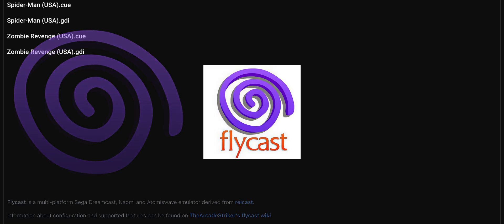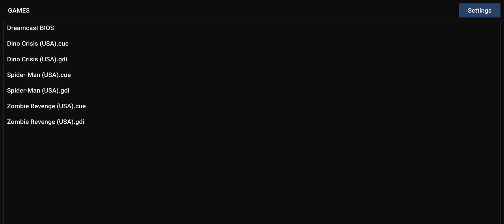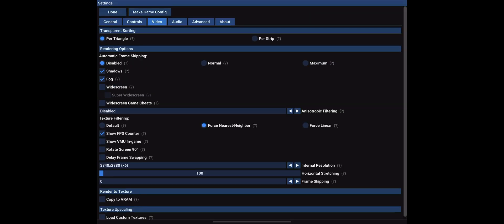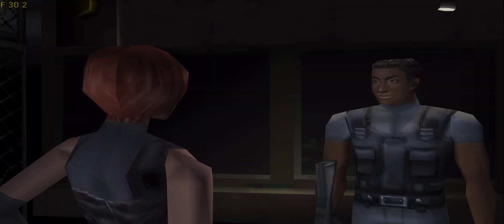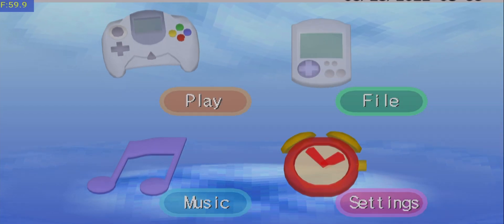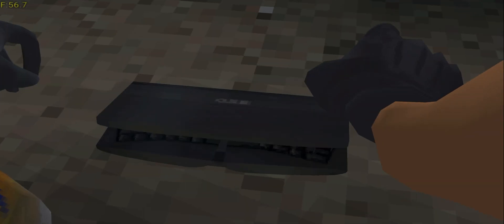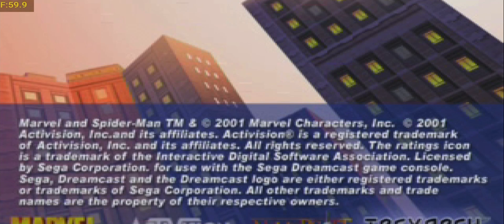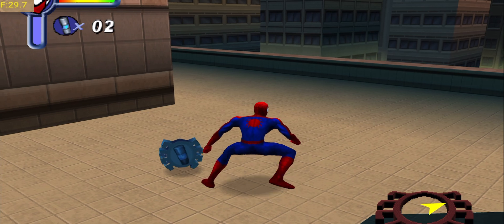Flycast DreamCast emulator for iOS devices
Play emulator update template

Hello and welcome back to the channel, fonally after many delays the Dreamcast emulator is out!

The emulator works well with 0 issues on iOS 15.3, 15.3.1 as well iOS 15.4, and iOS 15.5. I tested this on iPad Pro.

Im really impressed on how well this emulator is working. Upscaling and just the feel of it. I will be testing 3 games with this emulator. If you guys enjoy make sure to leave me some feedback in the comments below.

All files in this video in one bundle as 05/23/22

I had prepare a Google drive file with Developers disk img for iOS from iOS 13 all the way to iOS 15. Here is the link to this files

I have the files ready for your convenience, as well here is the link to the Jitterbug developer page listing the same disk img

iPad Pro 12.9 256GB M1
iPhone 13 Pro Max